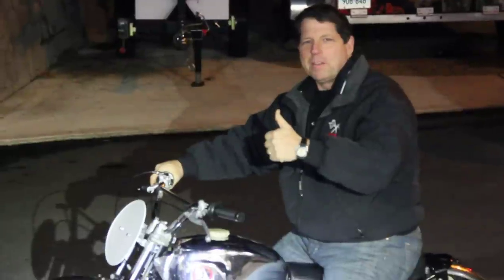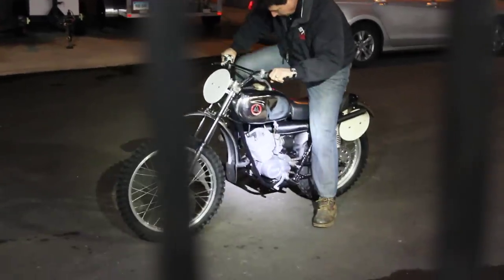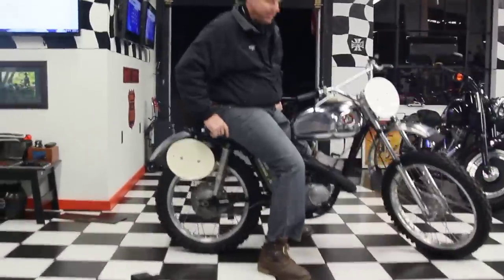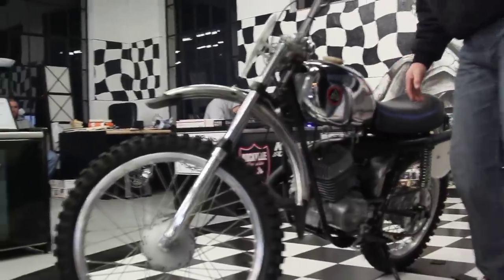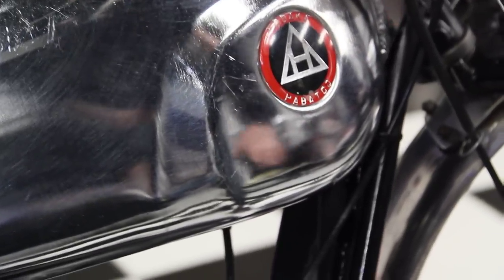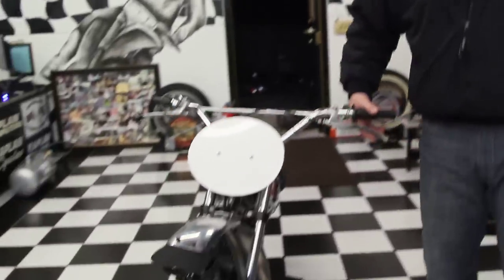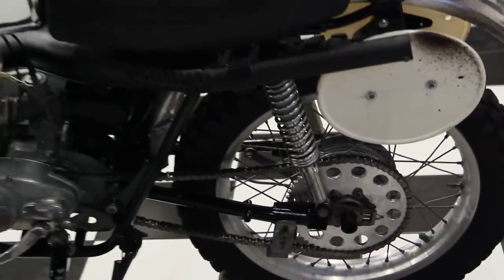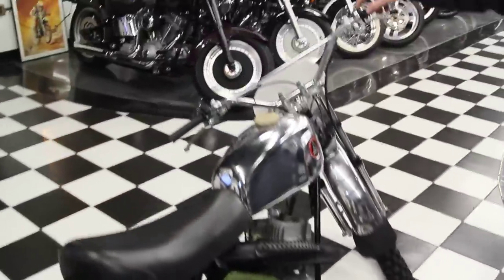1973 Hodaka Combat Wombat 125 | Kaplan Cycles